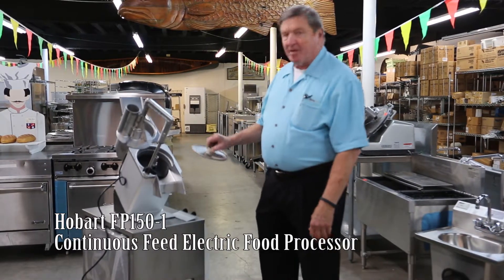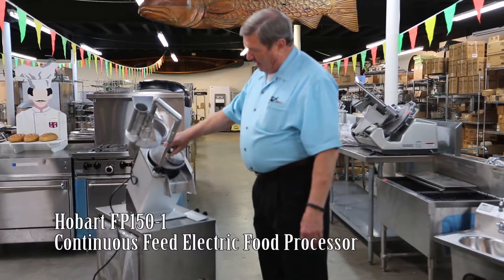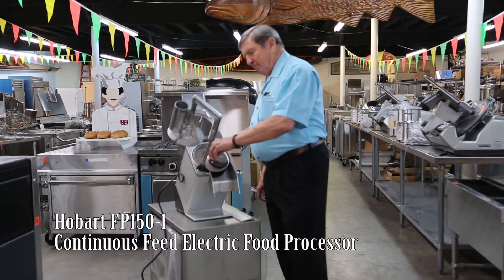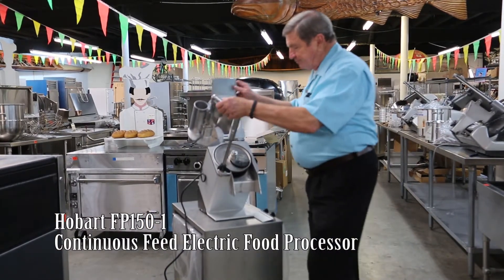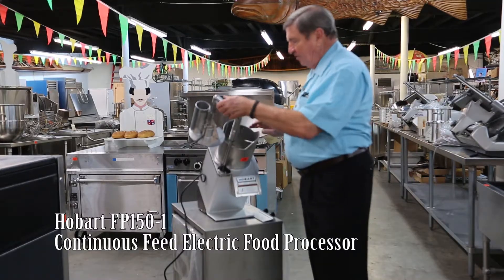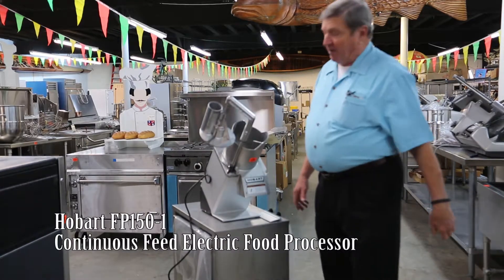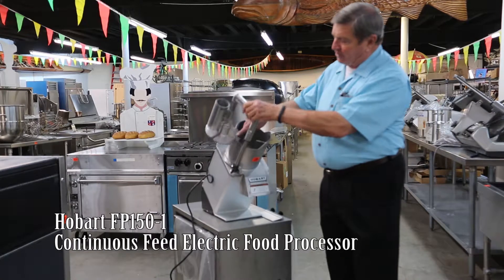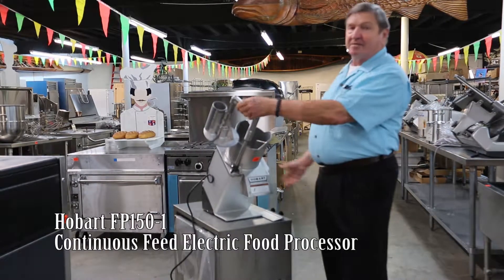Hobart FP150 food processor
The Hobart FP150-1 continuous feed food processor is perfect for quickly slicing or shredding fresh vegetables.

Each unit is designed with a 50 degree angled front for operator convenience and rapid product loading. A large, full size feed hopper supports processing capabilities for a wide variety of products, while permitting continuous cutting of long products. Never precut again!

The Hobart FP150-1 continuous feed food processor features a powerful 1/2 HP, 4.8 amp motor with overload protection. UL and NSF Listed. Please consult the Specification Sheet for additional details.